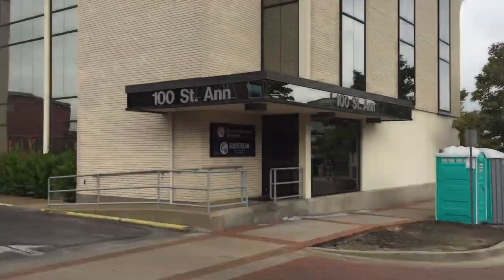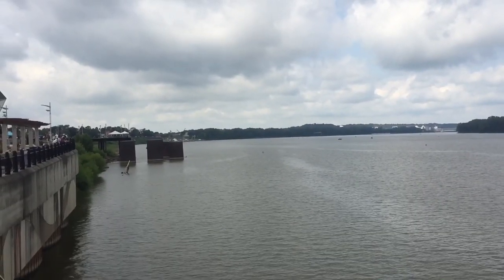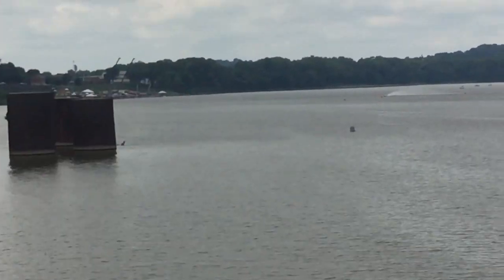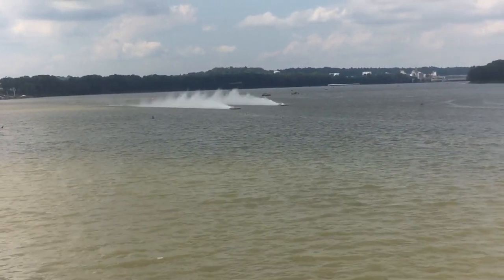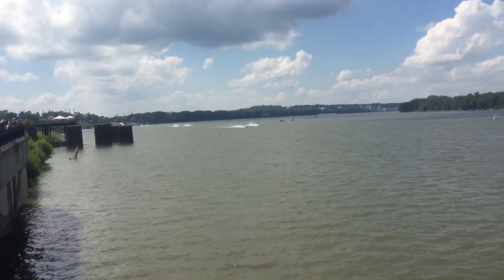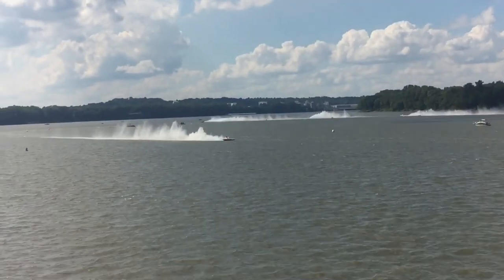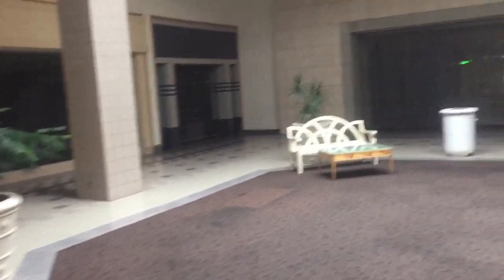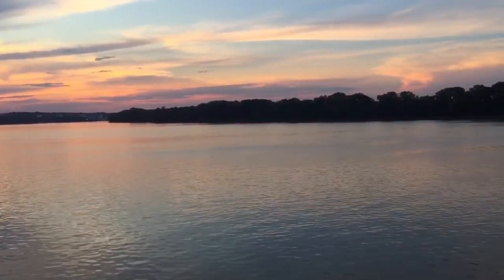Crazy Hydroplane Racing at Owensboro HydroFair!!! {Boat Race}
Others in the videos ⬇️
Caden : caden_conner7
Benjamin : benjamin_weibert
Beth : wisnewski_beth
Clay : claywilliams555
Stephan : schifferl.stephan
Serenity : serenitydoss25
Cory : corinthianmci

H1 Unlimited
H1 Unlimited 2022
H1 Unlimited Live
H1 Unlimited San Diego
H1 Unlimited Madison
H1 Unlimited hydroplane racing
H1 Unlimited hydroplanes
H1 Unlimited hydroplane boat racing
Hydroplane
Hydroplane boat
Hydroplane racing
Hydroplane boat race
Hydroplane boat racing
H1 Unlimited flip
H1 Unlimited Crash
Unlimited hydroplanes
Grand Prix
HRL
Valleyfield
Owensboro
Owensboro Kentucky
Owensboro hydrofair
Owensboro riverfront
Smother park
Grand Prix hydroplane racing
Holiday world
Matthew wisnewski
Bro awesome
Caden Conner
Benjamin weibert
Recommended
Suggested
Hydroplane racing at Owensboro hydrofair